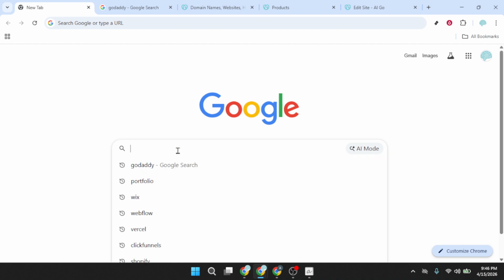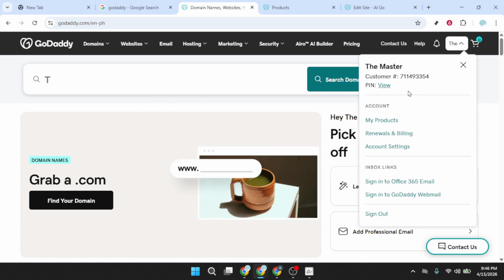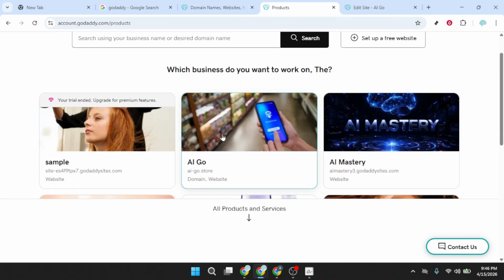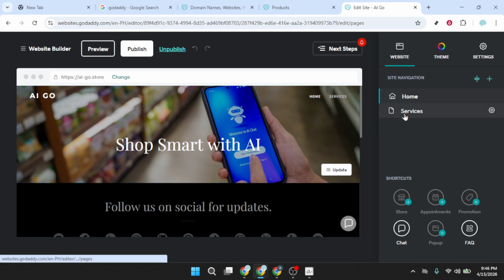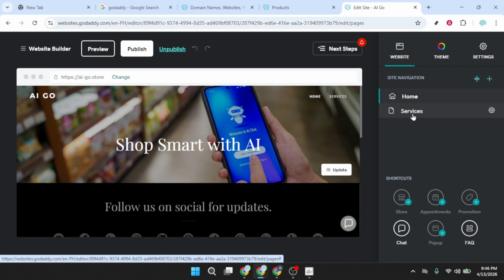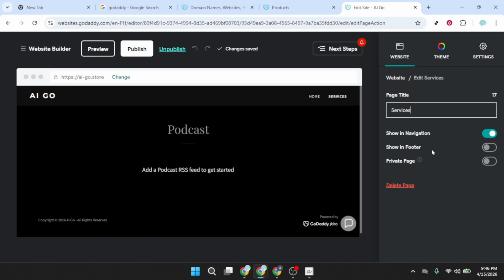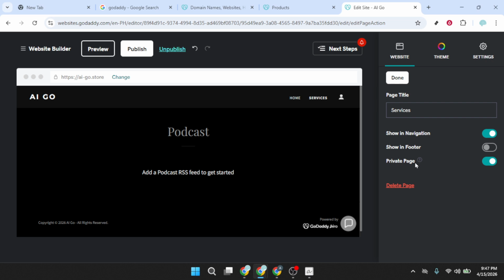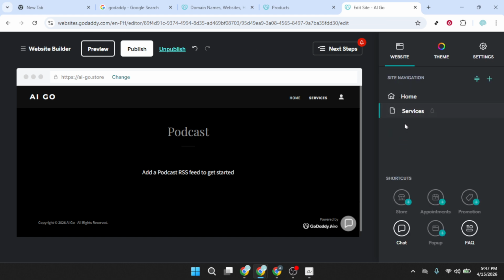How to Make Private Page in GoDaddy Website (Tested)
In this video, we discuss how to make a private page in a GoDaddy website to hide internal documentation or exclusive VIP content securely. Enabling password protect web logic establishes pristine private member architecture. Watch this GoDaddy tutorial for digital security tech insights.

00:00 Intro
00:23 Accessing GoDaddy
00:30 Navigating to My Products
00:48 Selecting Your Website
00:58 Finding the Page to Edit
01:19 Accessing Page Settings
01:32 Toggling the Private Page Setting
01:53 Saving Changes
02:02 Verifying Private Status
02:14 Final Tips and Conclusion